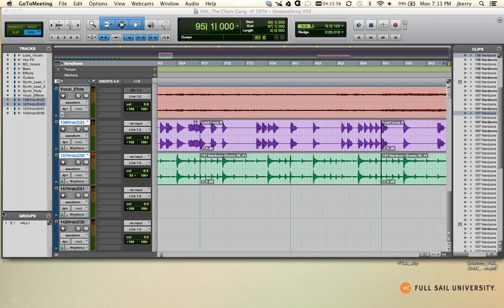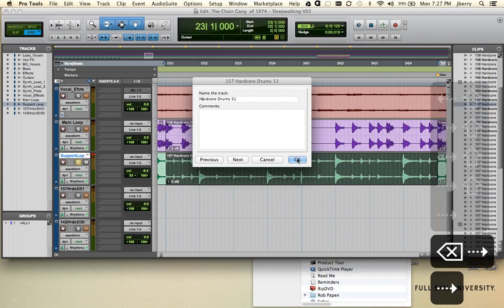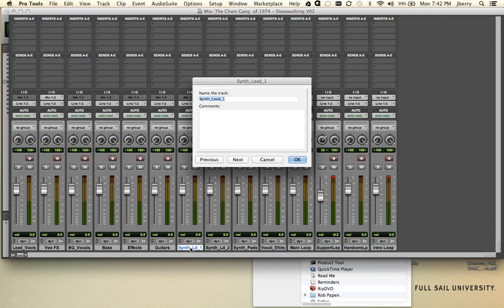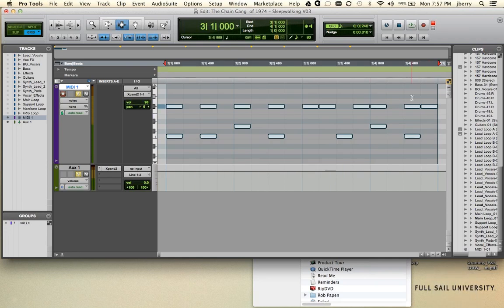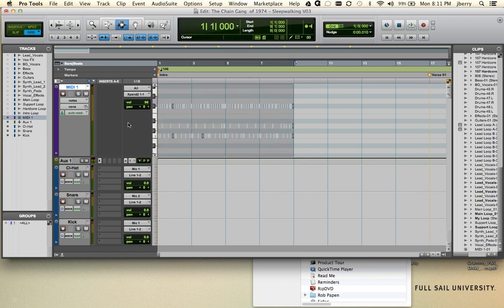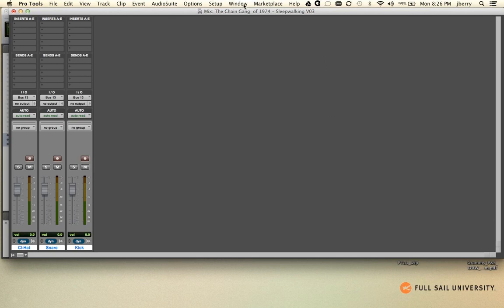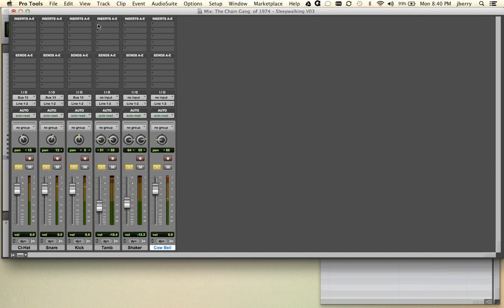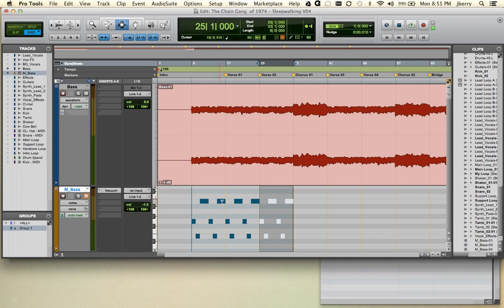Week 03 Live Stream Session Final Project Overview 1 20 14 7 10 PM